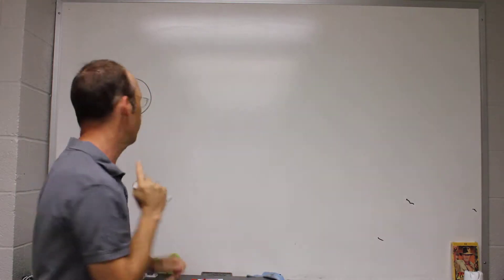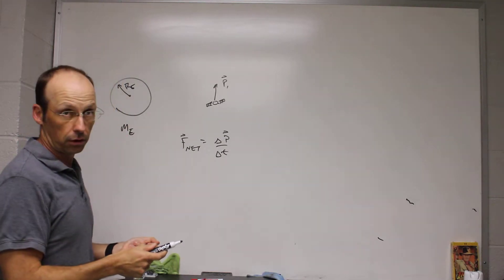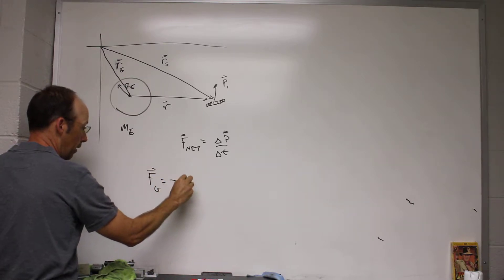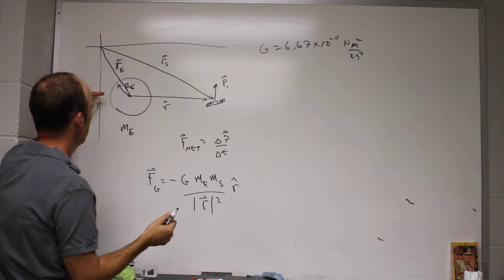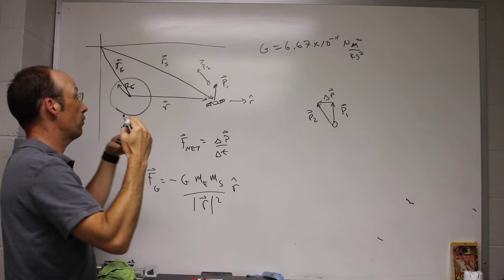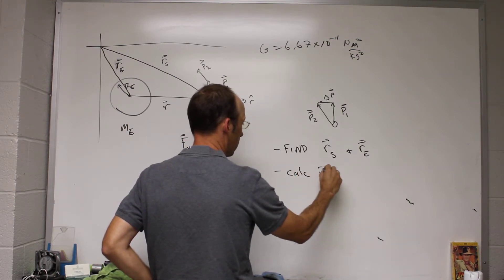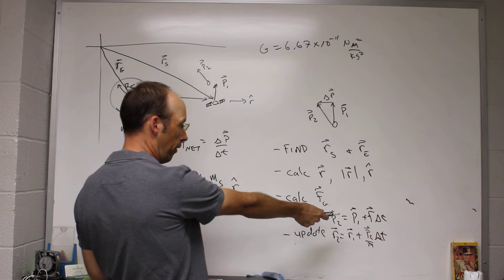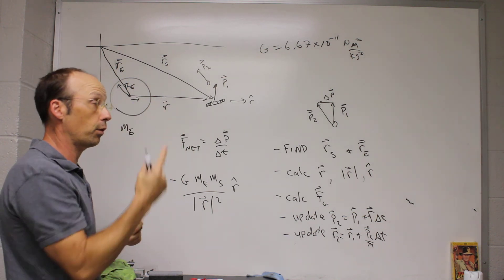Modeling a Satellite Near the Earth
How do you calculate the gravitational force and use it to model the motion of an object?

I'm using this to set up my numerical calculation for satellite motion - next video